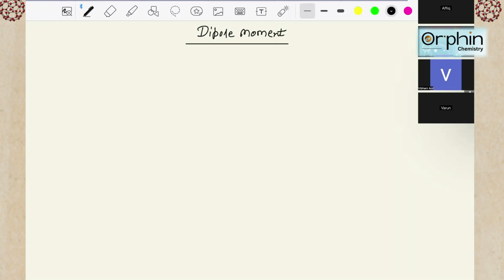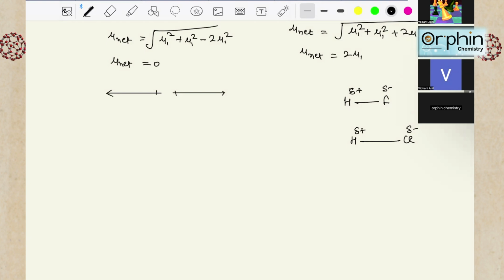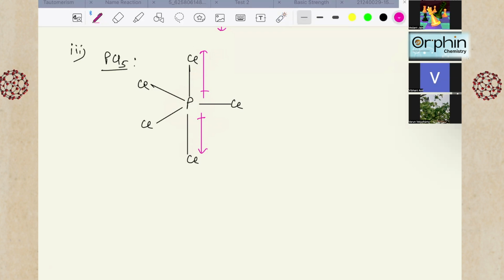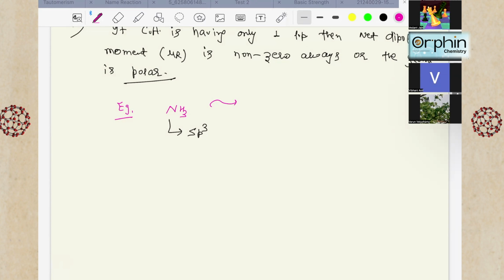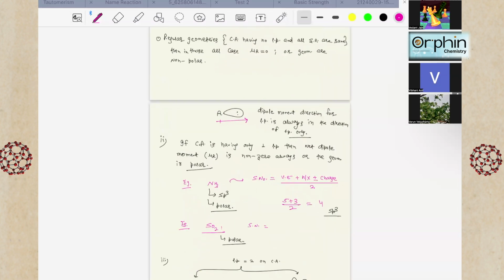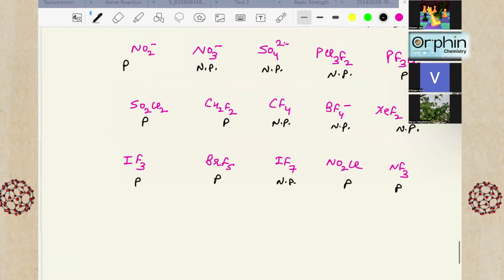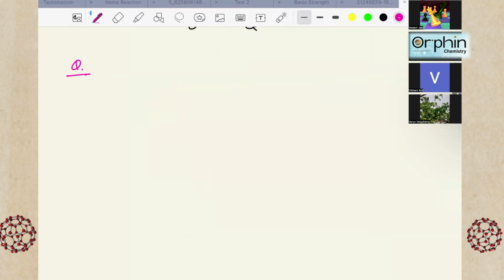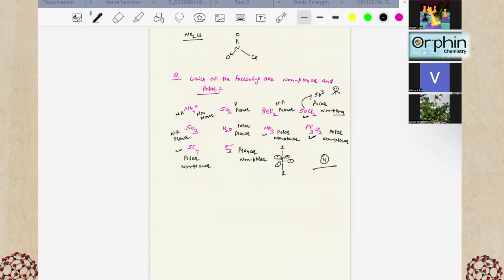Dipole Moments | polar non-polar molecules | IIT-JEE